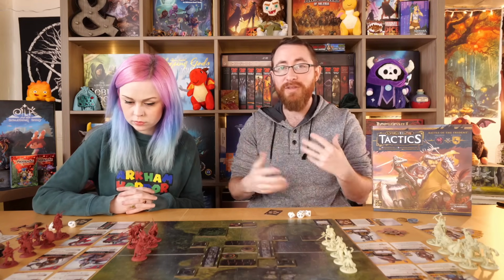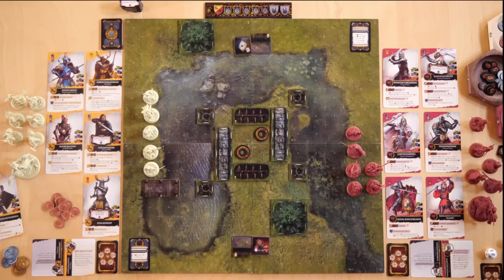A Song Of Ice & Fire: Tactics Gameplay - There's Only Enough Fish For One Warband!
Introducing A Song of Ice & Fire: Tactics,  a new captivating 2-player skirmish miniatures game where players construct their warbands and engage in thrilling battles across multiple thematic scenarios. Set in the expansive world of  A Song of Ice & Fire created by George R. R. Martin, this game transports players to various eras of Westeros, where strategic warfare unfolds with each move.

Boasting exquisite pre-assembled miniatures, the game allows players to dive into the action right out of the box, providing all the essentials for gameplay!

BGG Link - Coming Soon

TimeStamps:
0:00:00 - Introduction
0:00:55 - Overview
0:04:25 - Starting The Game
1:02:25 - Game End Approaching
1:08:30 - Wrapping Up